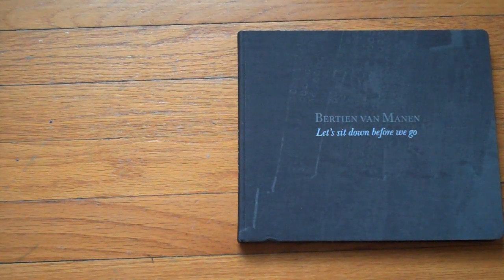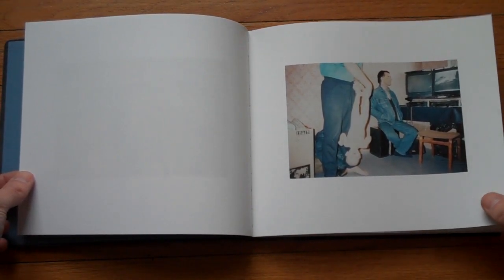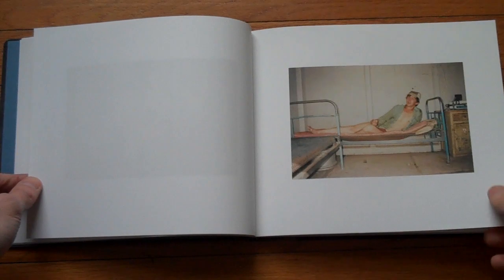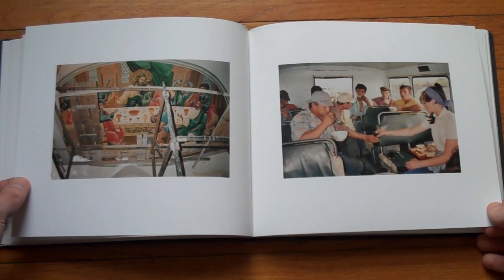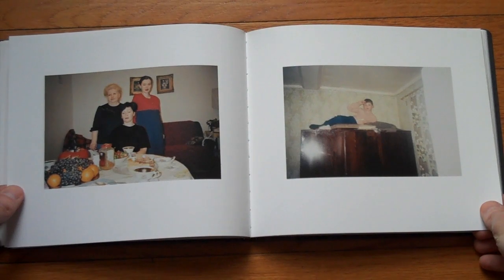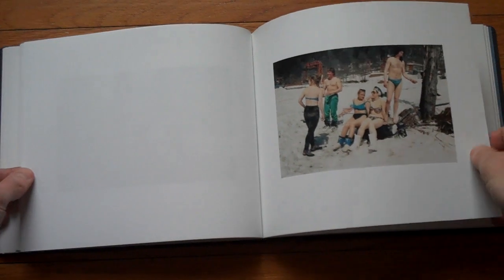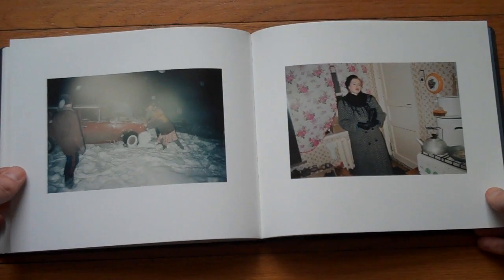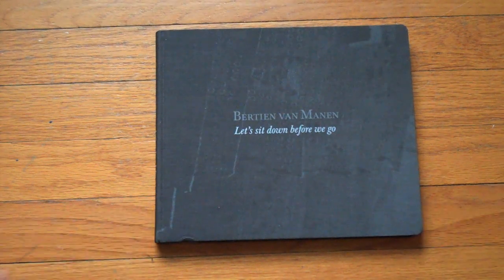Presenting Let's Sit Down Before We Go by Bertien van Manen